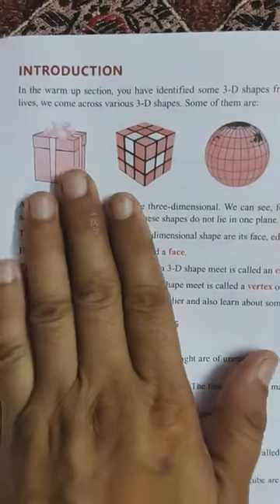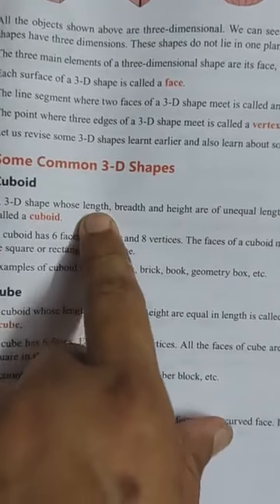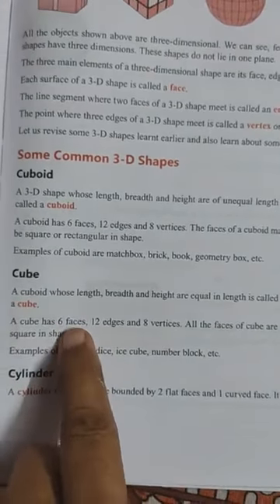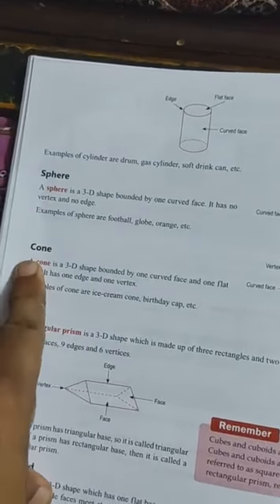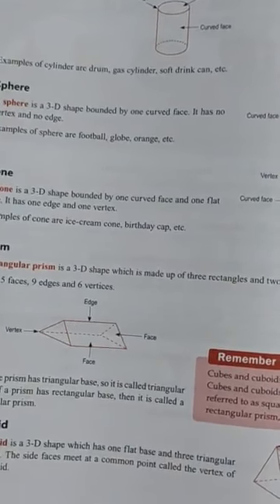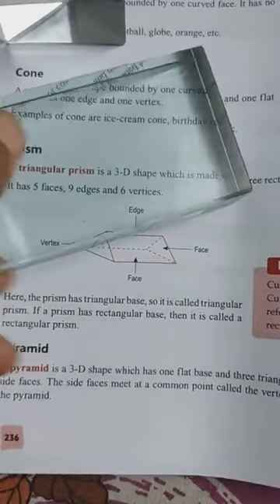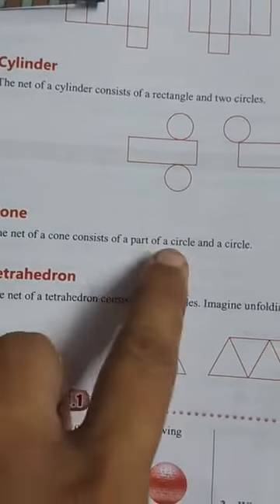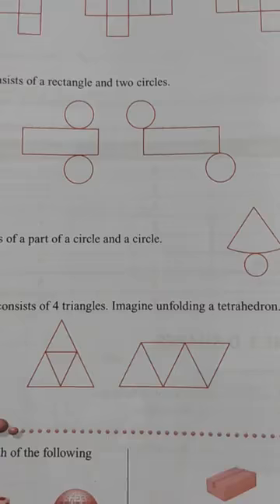Mathematics, Ex-14, Three - Dimensional Shapes.